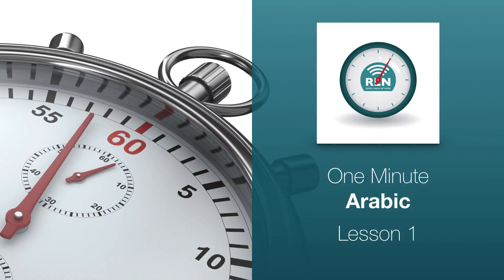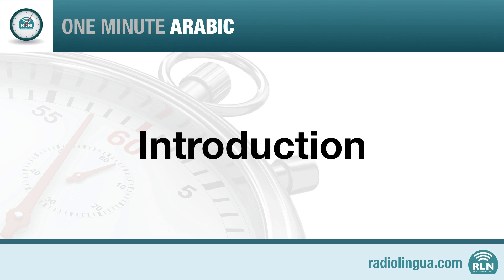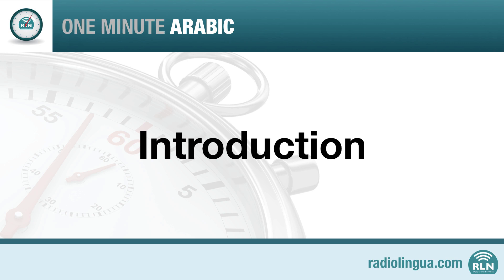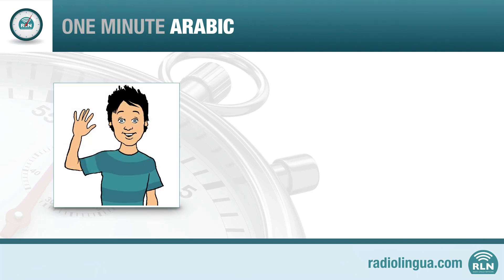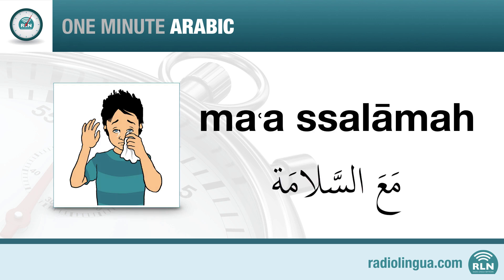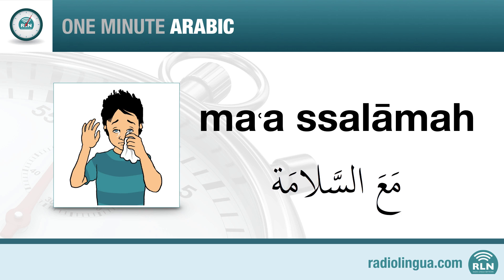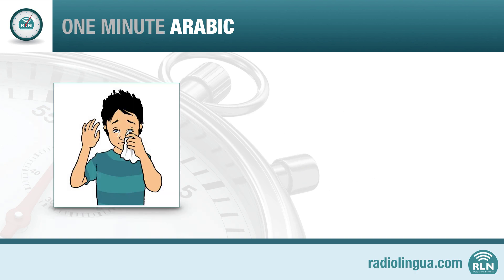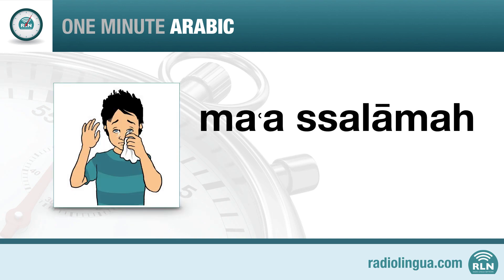How to say Hello and Goodbye in Arabic - One Minute Arabic Lesson 1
Learn Arabic with One Minute Languages!
In lesson 1 you will learn to say “hello” and “goodbye”. Click "Show More" to see the words and phrases in this lesson.

marẖaban - hello
maʿa ssalāmah - goodbye

If you'd like to be able to download all 10 episodes of this video course with no ads and access our handy pdf course booklet, visit our One Minute Languages section at the Coffee Break Academy:

We help language learners around the world maximise their downtime and learn a language quickly and easily. You can learn on your coffee break - or your commute, your visit to the gym or wherever and whenever it suits you.